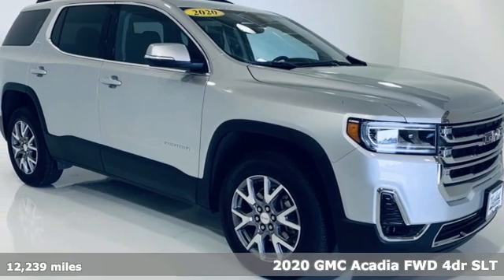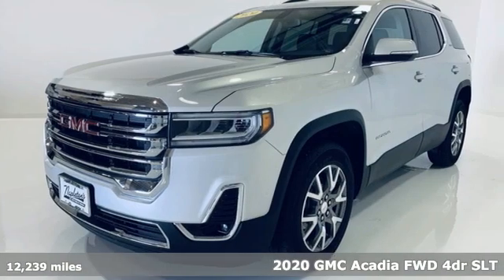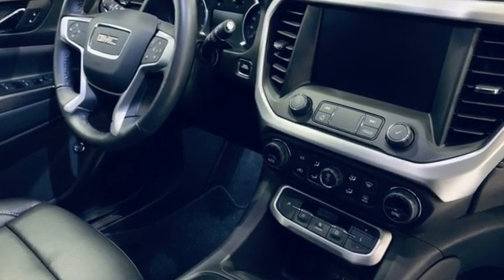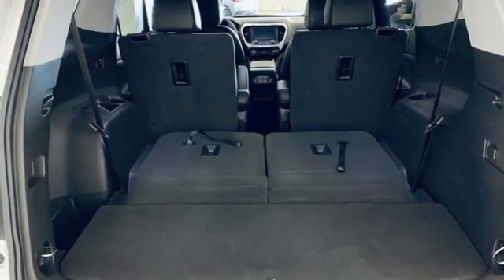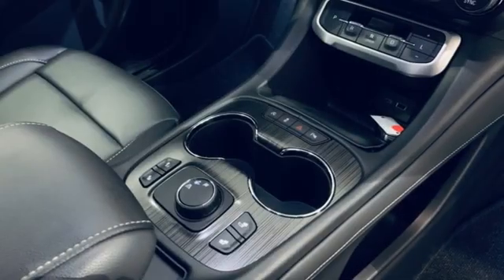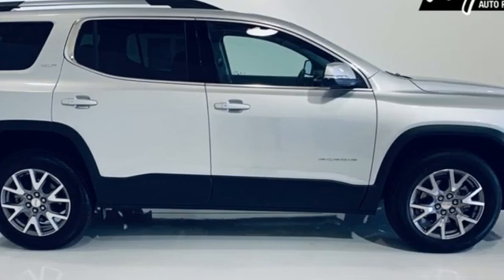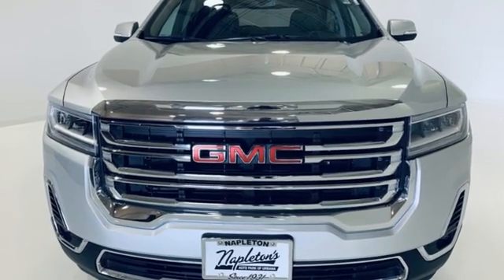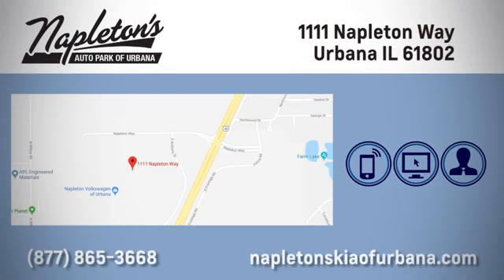Used 2020 GMC Acadia Urbana, IL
Year: 2020
Make: GMC
Model: Acadia
Trim: SLT
Engine: 3.6L V6 SIDI
Transmission: 9-Speed Automatic
Color: Silver
Interior: jet black
Mileage: 12239
Stock #: DTTV223527A
VIN: 1GKKNMLS5LZ116183

Address:
1111 Napleton Way